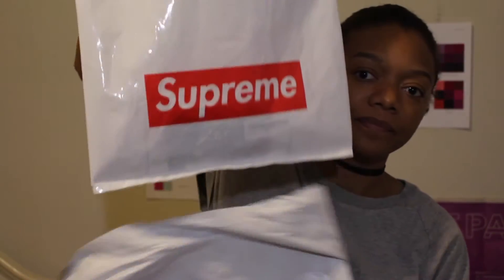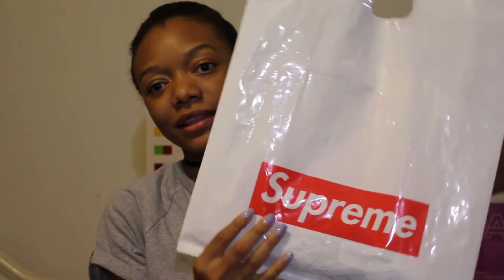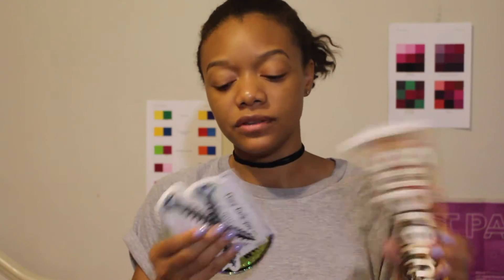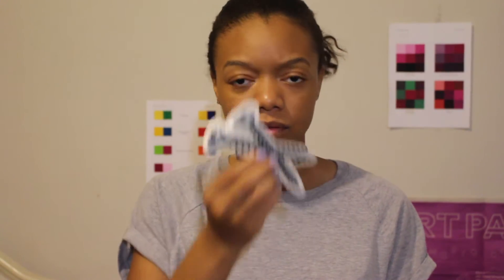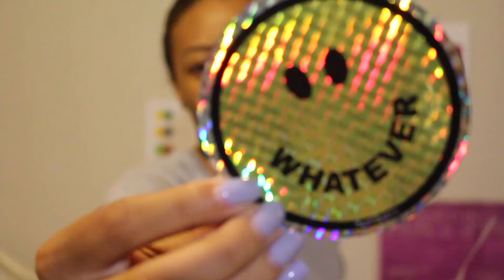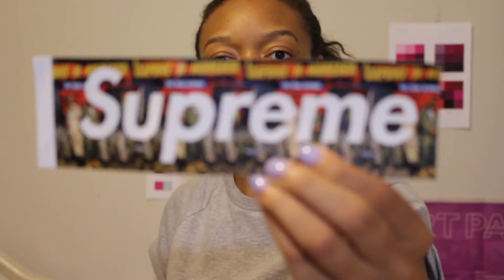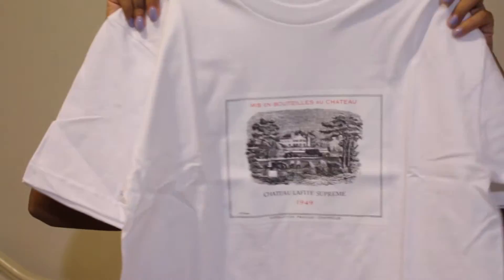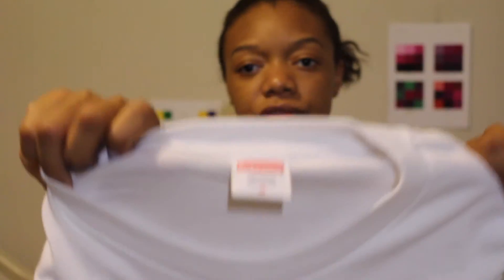Supreme Unboxing F/W '16 First Online Drop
Unboxing for Supreme Fall/Winter Collection 2016 online drop. My first time getting supreme...this tshirt is sold out.

Also, new camera! Canon Rebel t5i